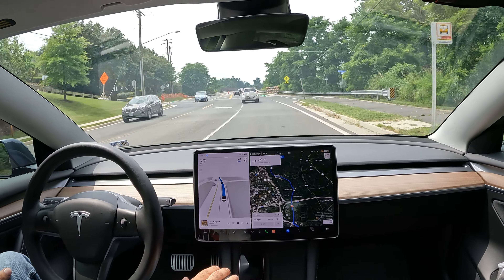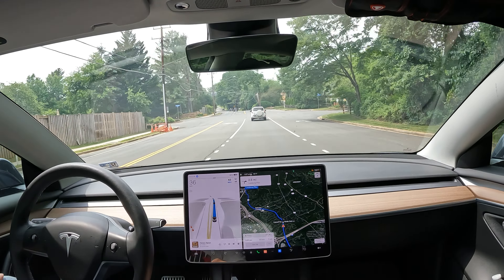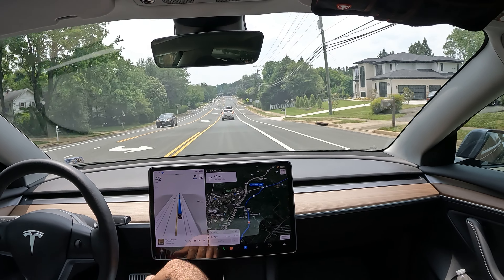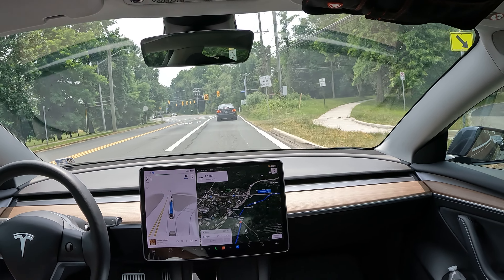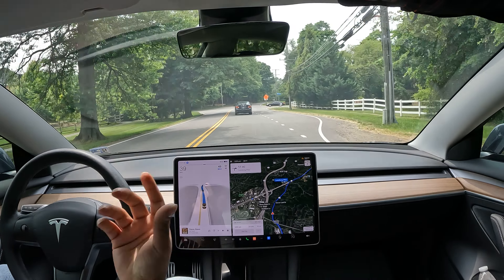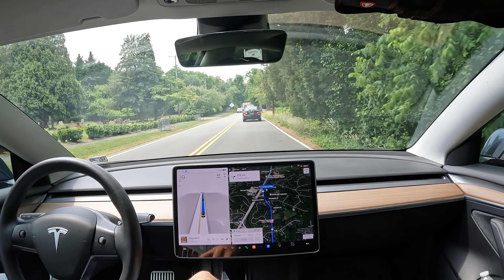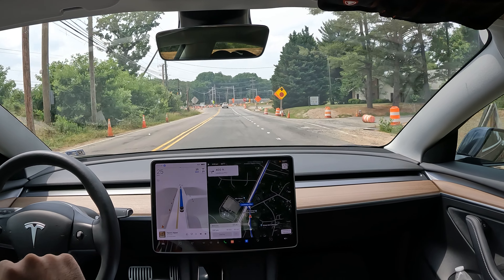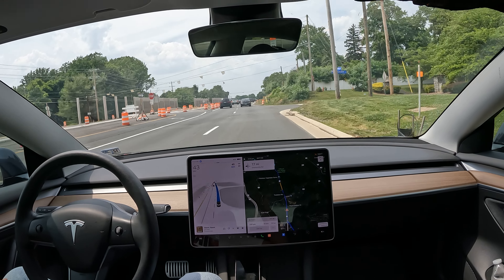This is Real world Artificial Intelligence Tesla FSD beta. Is it worth $199 a month?